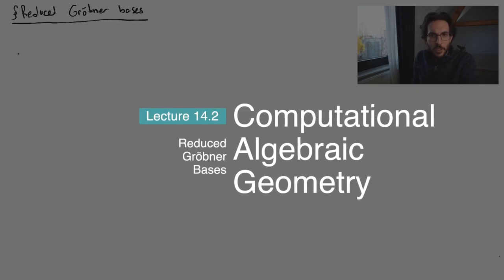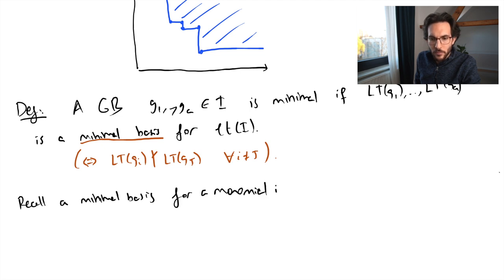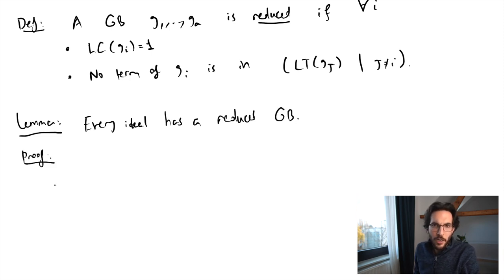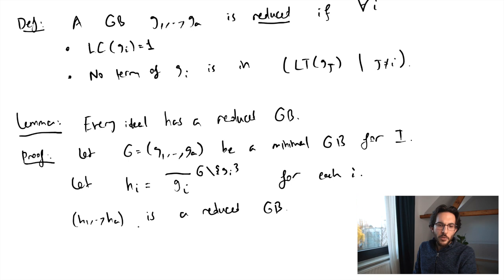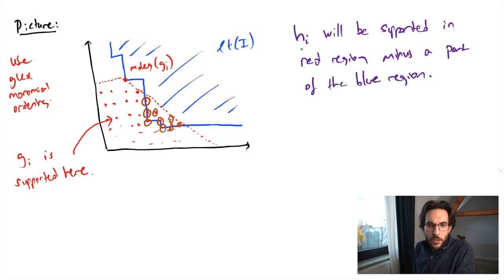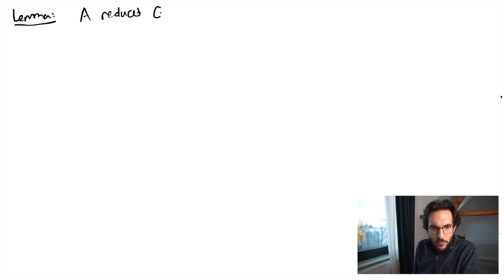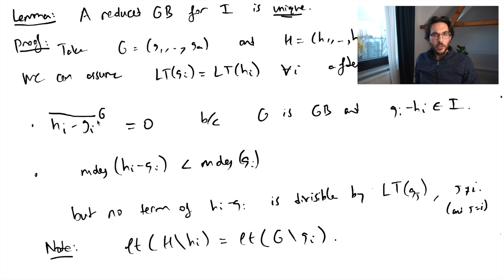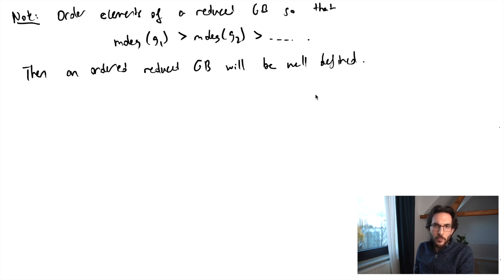Reduced Gröbner Bases --- CAG L14.2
We define *reduced* Gröbner bases which may be seen as the generalization of reduced row echelon form for matrices to polynomials. We show that reduced Gröbner basis exist and are unique for each ideal.

0:00 Intro
0:16 Minimal basis
3:12 Reduced basis
4:17 Existence
6:05 Idea in a picture
8:41 Uniqueness
11:46 Some consequences

== Relevant resources ==

Book for this section:
Ideals, varieties, and algorithms by David Cox, Donal O'Shea, and John Little

== General description ==